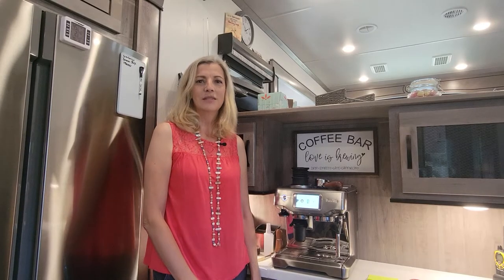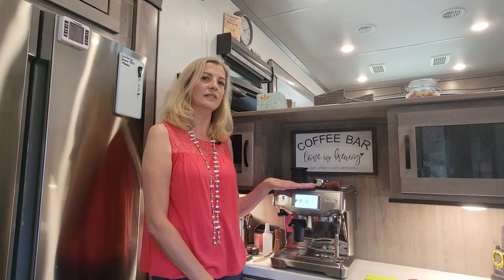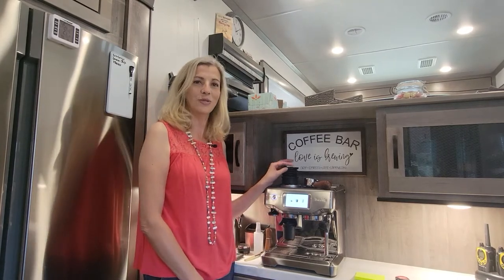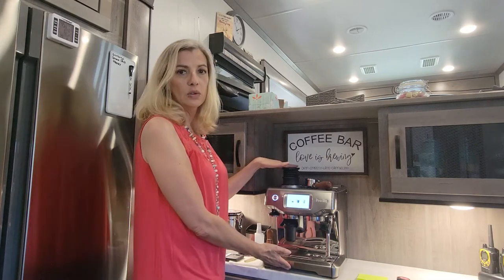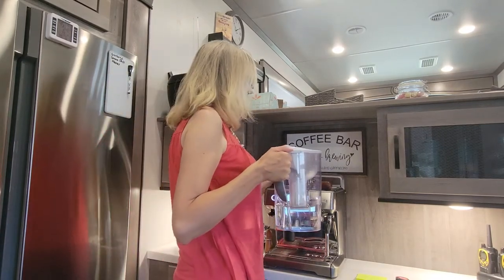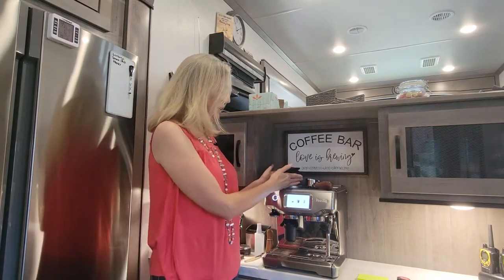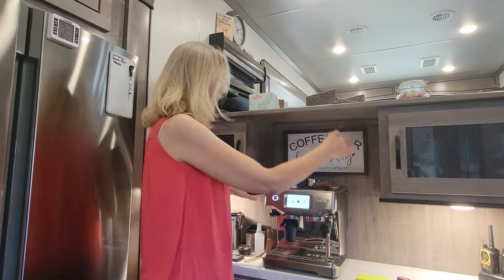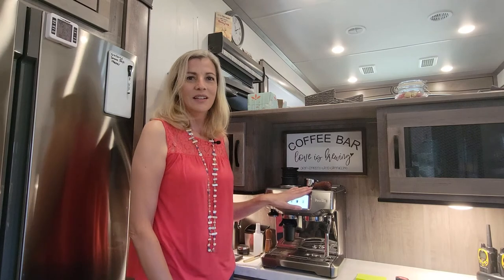Best Fitting Coffee Machine RV and Campers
Are you having trouble to find the perfect fitting coffee machine for your RV?  In my video I am showing you the perfect fitting Coffee machine for our 5th Wheel the Cedar Creek by Forest River. We have a 571FL 2021 and loving it.

Are you camping a lot, but also love a good coffee, cappuccino, or just need hot water for tea? So do we, we found the perfect coffee machine with the Breville Barista Touch.

Turn you dedicated space into a coffee bar and become your own Barista. Safe that money you normally spend at Starbucks.